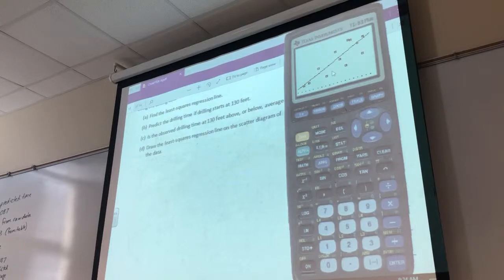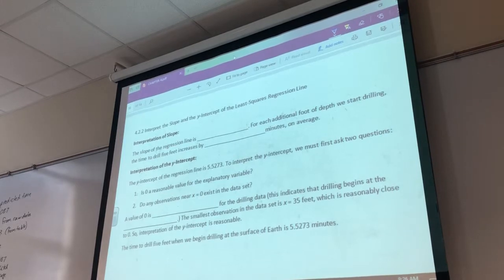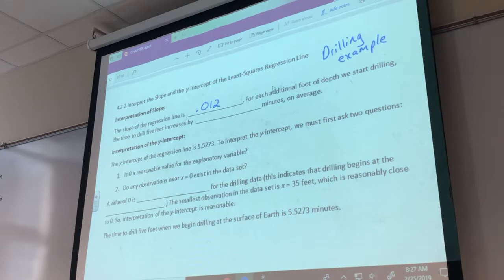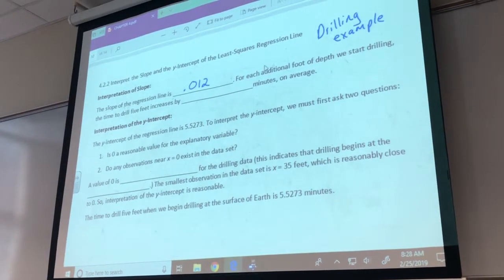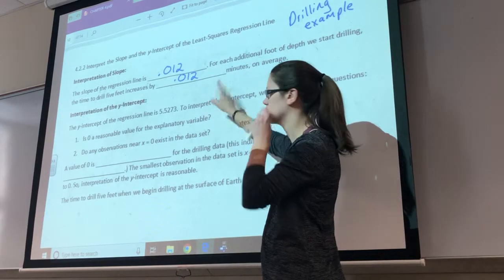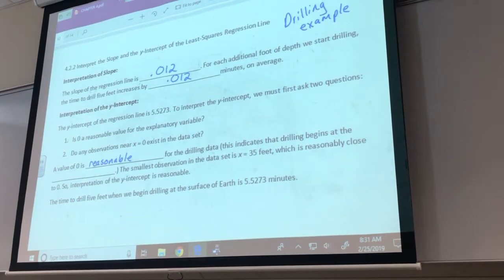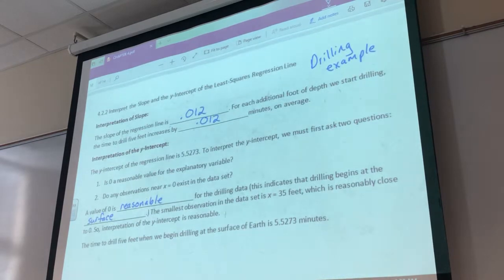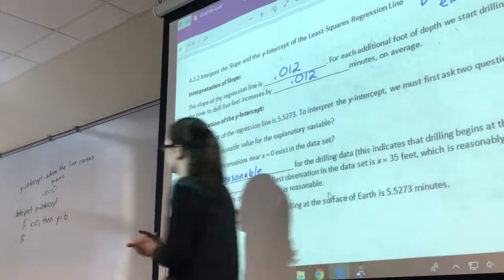2.25.19 Stats TEST 2. Pt. 3